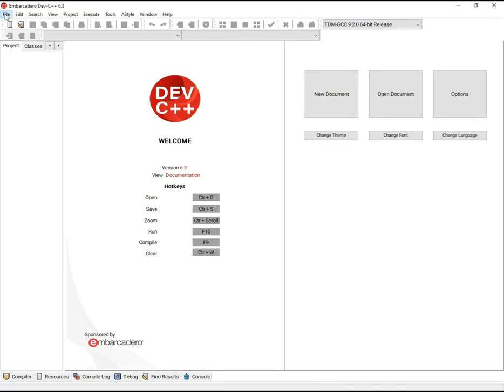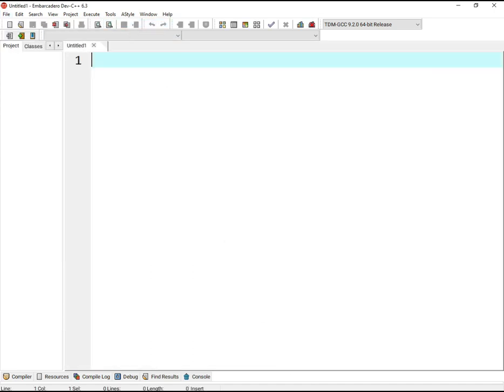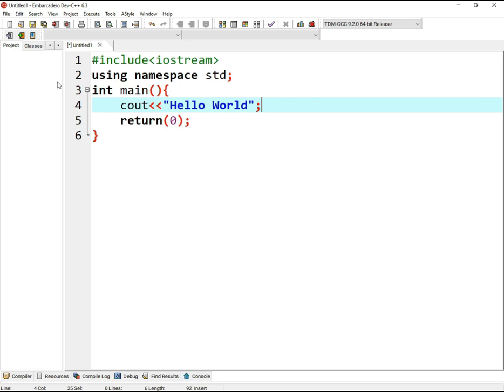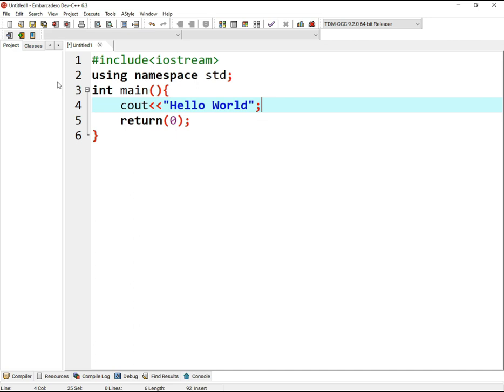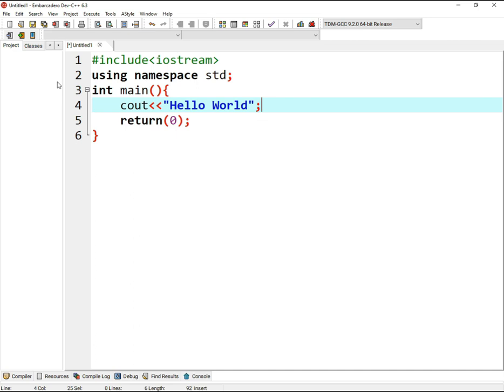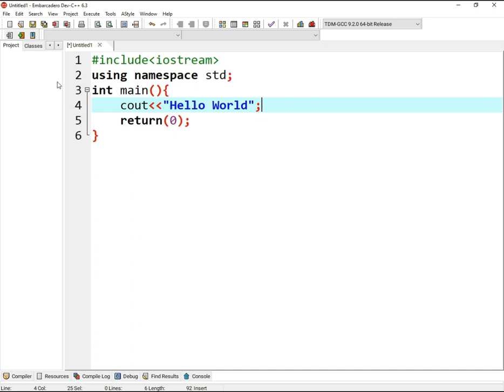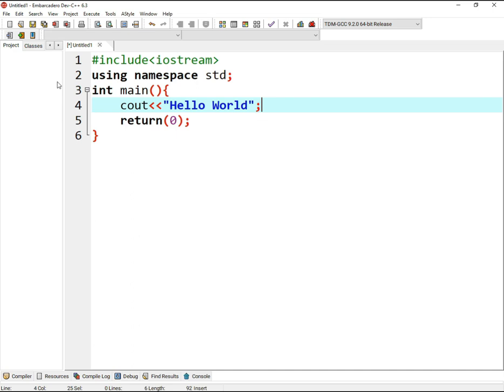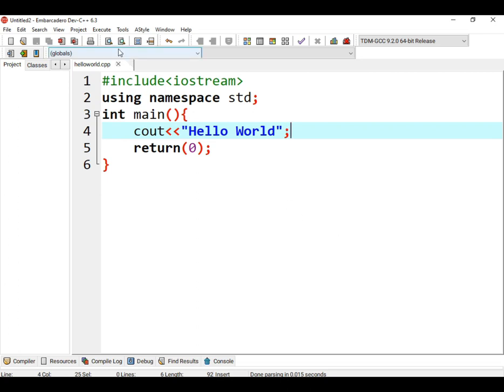C++ Programming for Beginners: Your First 'Hello World' Program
This YouTube video titled "C++ Programming for Beginners: Your First 'Hello World' Program" is an introductory tutorial that aims to teach the basics of C++ programming language to beginners. The video is designed for individuals who are new to programming or have little to no experience in C++. The tutorial is conducted by an experienced instructor who guides the viewer through the process of creating a 'Hello World' program using C++ language. The instructor provides step-by-step instructions on how to set up the programming environment, write the code, and run the program. The video is accompanied by on-screen examples and demonstrations to help the viewer understand the concepts being taught. By the end of the video, the viewer will have a good understanding of the fundamental concepts of C++ programming and will have created their first 'Hello World' program. Overall, this video is an excellent starting point for anyone interested in learning C++ programming language.